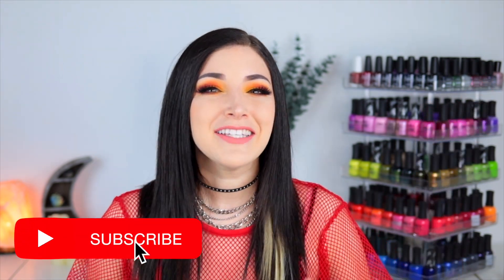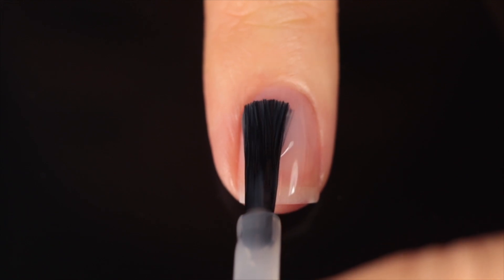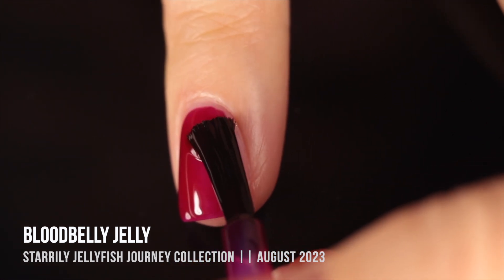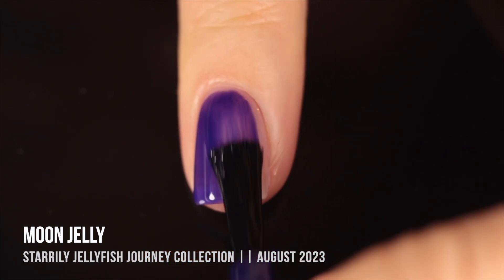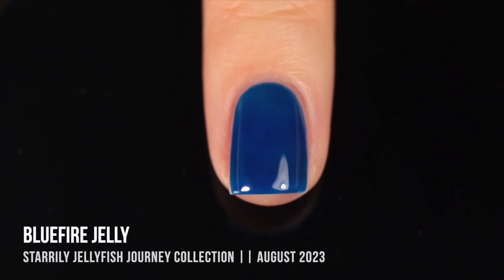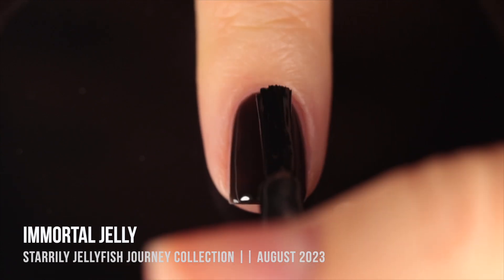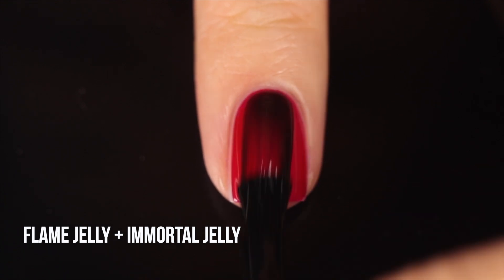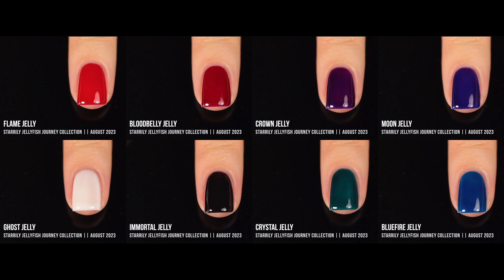Best Jelly Nail Polish?? Starrily Jellyfish Journey Nail Polish Swatch & Review! || KELLI MARISSA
Hi friends! Today I am partnering up to show you the new Starrily Jellyfish Journey nail polish collection which is 8 new JELLY finish nail polishes, meaning they're intentionally sheer and glassy like actual jelly :) I was especially excited to try the white jelly - which is your fave?
Starrily is an indie nail polish brand that is vegan, cruelty free, and 10 free.

Polishes reviewed:
Starrily Flame Jelly
Starrily Bloodbelly Jelly
Starrily Crown Jelly
Starrily Moon Jelly
Starrily Bluefire Jelly
Starrily Crystal Jelly
Starrily Immortal Jelly
Starrily Ghost Jelly

On my nails: Starrily Flame Jelly
On my eyes: Colourpop Legend of Korra palette

00:00 Introduction
01:18 Starrily Jellyfish Journey nail polish swatches
08:59 My thoughts & why I love jelly polish
10:45 Price, discount code & where to buy
11:59 Fun fact